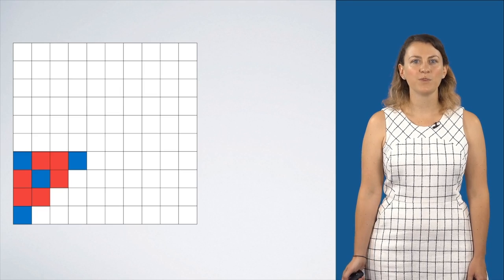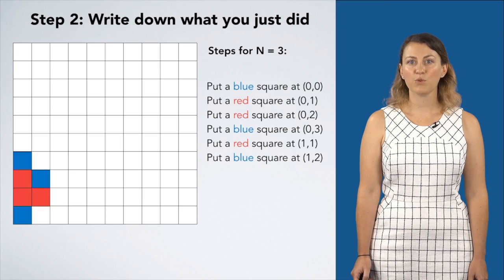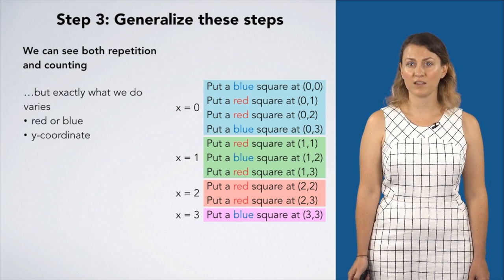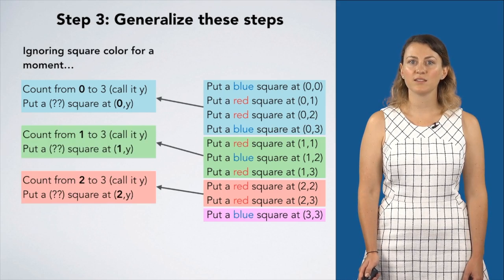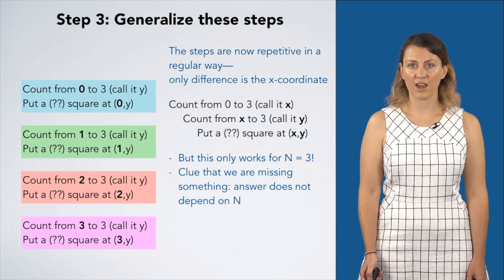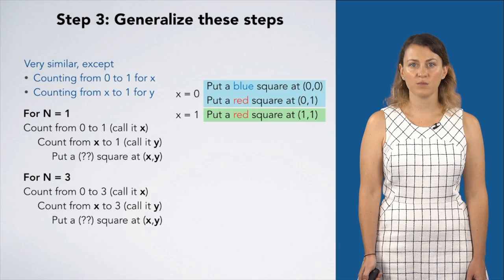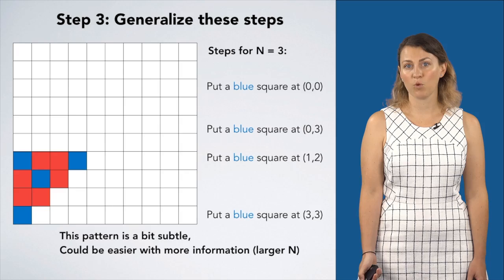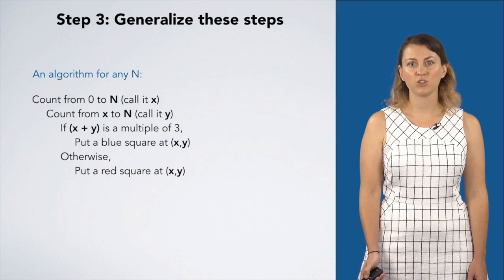A Pattern of Squares - Programming Fundamentals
Link to this course:
Introduction to Programming in C Specialization
Programming is an increasingly important skill, whether you aspire to a career in software development, or in other fields. This course is the first in the specialization Introduction to Programming in C, but its lessons extend to any language you might want to learn. This is because programming is fundamentally about figuring out how to solve a class of problems and writing the algorithm, a clear set of steps to solve any problem in its class. This course will introduce you to a powerful problem-solving process—the Seven Steps—which you can use to solve any programming problem. In this course, you will learn how to develop an algorithm, then progress to reading code and understanding how programming concepts relate to algorithms.
Algorithms, Programming Language Concepts, Problem Solving, C Programming
I had no background in programming before attending this course and I had my own doubts on learning a new language online. But trust me, this course is very well-built and it was a cake walk for me.,This course helps to develop logical thinking & helps to understand how program would work before writing actual program. The basics of Programming are explained in detail with description & Videos
This module introduces a powerful process for solving any programming problem—the Seven Steps. You will learn how to approach a programming problem methodically, so you can formulate an algorithm that is specific and correct. You will work through examples with sequences of numbers and graphical patterns to develop the skill of algorithm development.